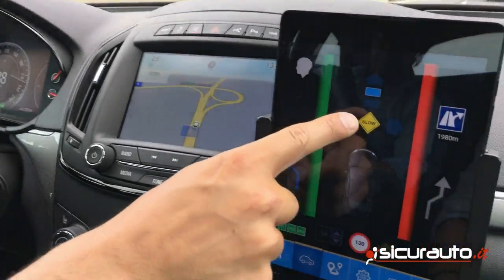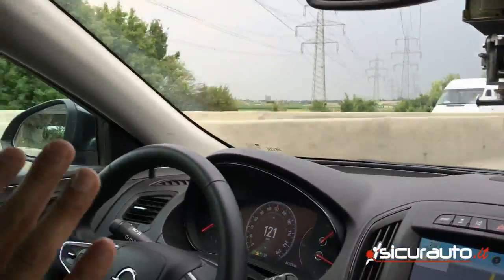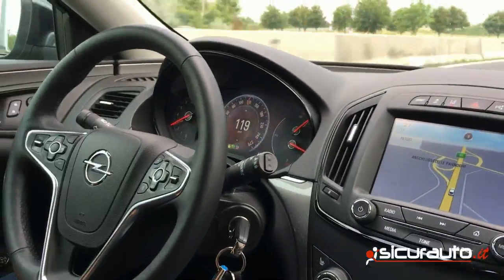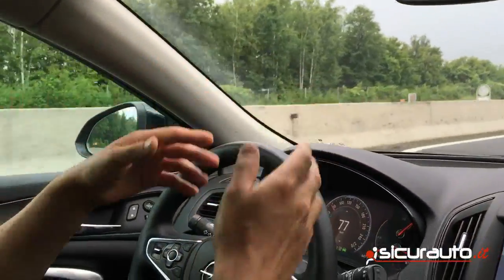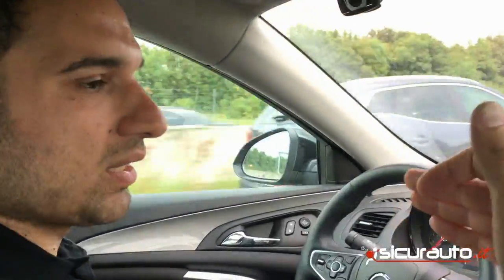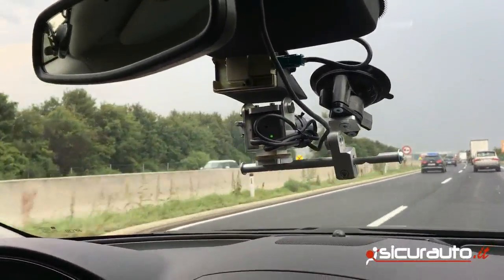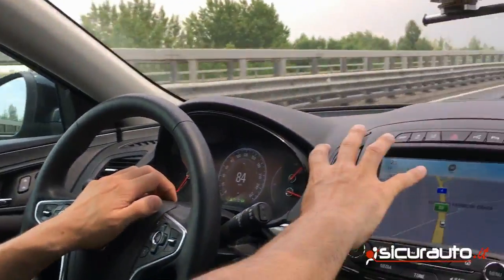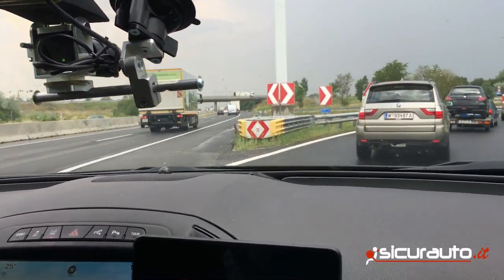Test Drive Autonomous Car Driving | LIVE | ZF - TRW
Ecco cosa si prova a guidare un’auto che guida da sola. Il primo test drive in anteprima delle tecnologie driverless prototipali che sta sviluppando ZF. I dettagli dell'articolo qui